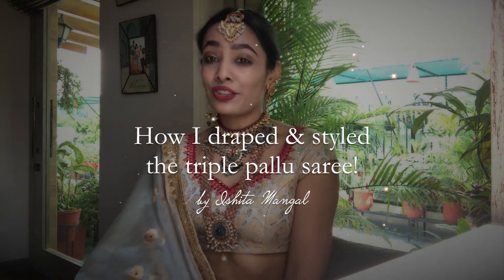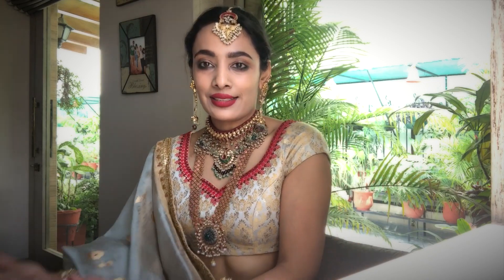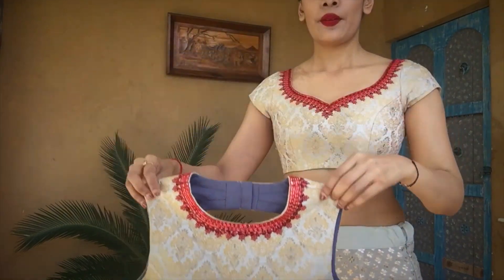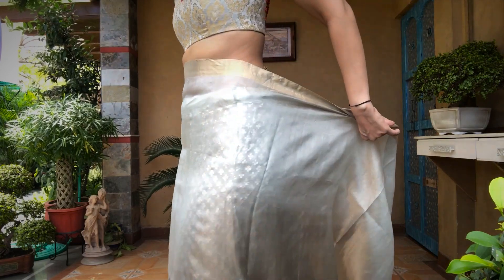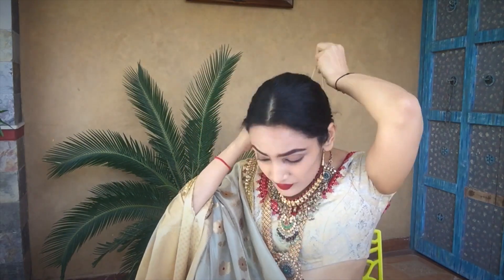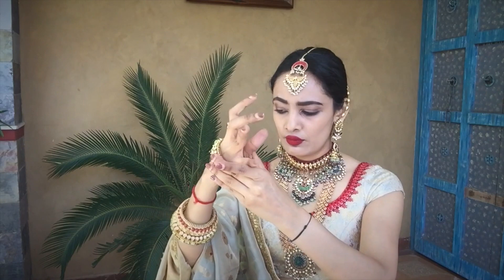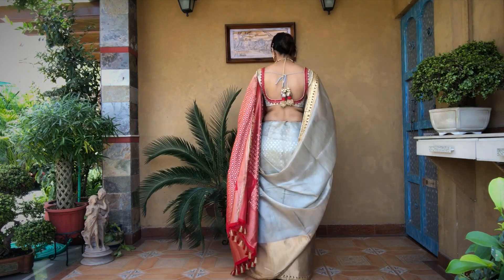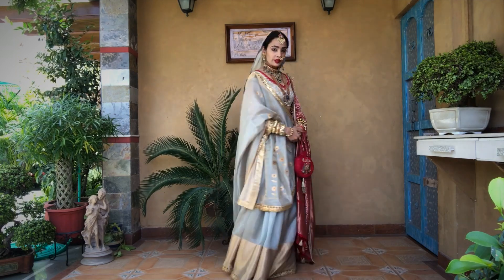How I styled the TRIPLE PALLU SAREE! | Ishita Mangal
Hello loves!

A lot of you have asked me about how I styled the triple pallu saree that I wore for my brother's wedding! I finally decided to release all the tips and tricks that I have learnt from my mom, the Sabyasachi store and Sonam Kapoor's looks! I hope you guys enjoy watching this video! Let me know how you like it.

Lots of loving! :)